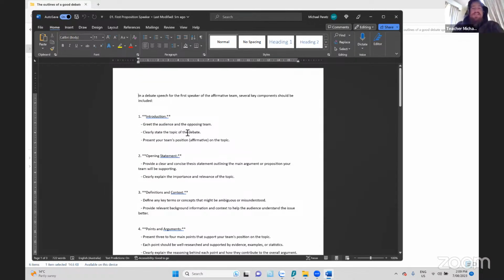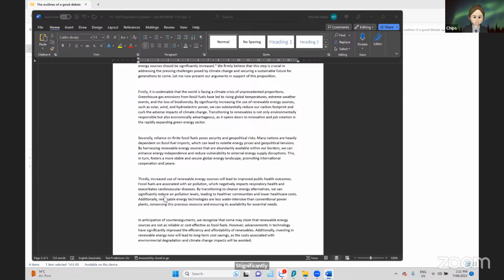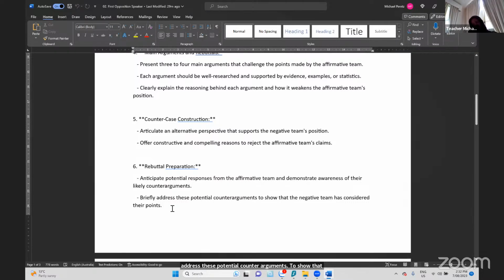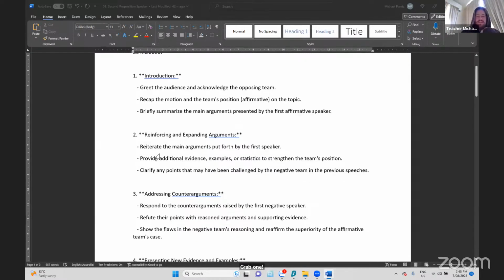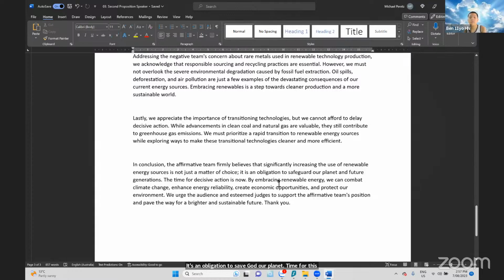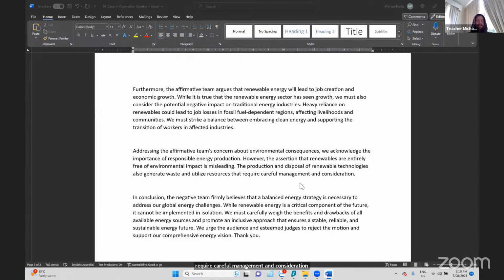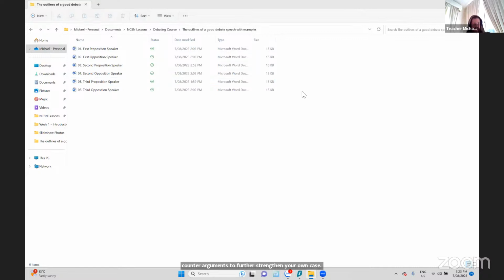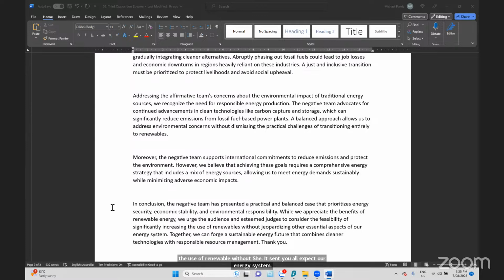Michael Peretz's Happyland Debate | Lesson 19 | Mon 7/8/2023